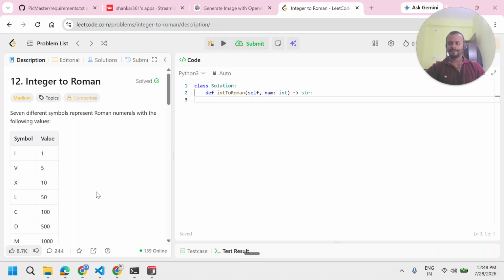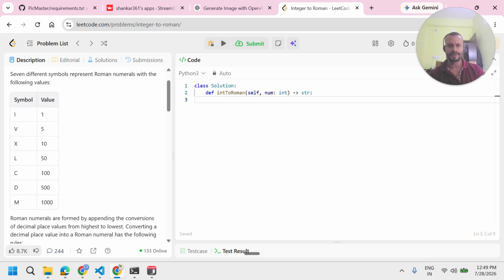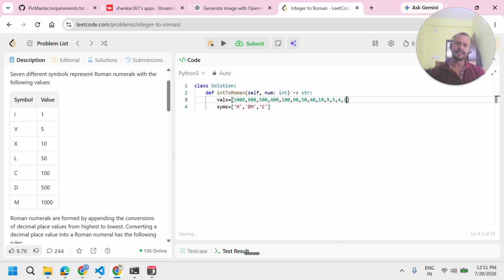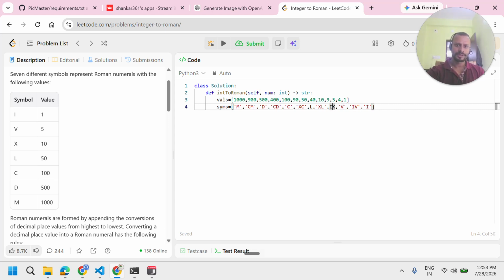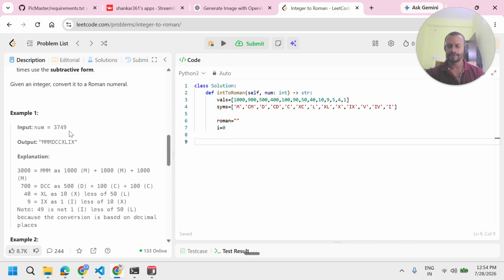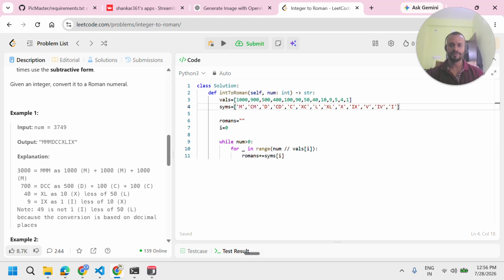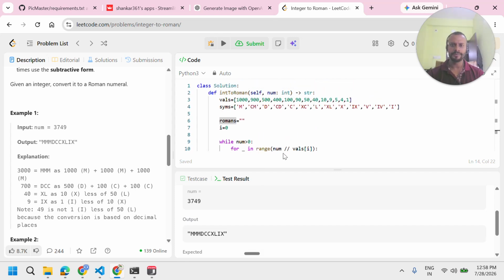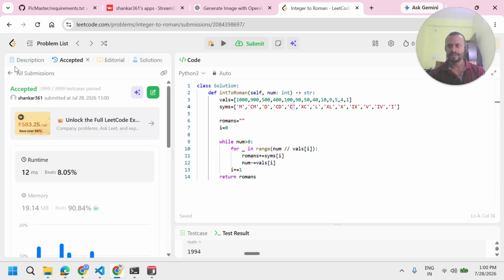Convert Integer to Roman Numeral in Python | LeetCode Problem | Python assignment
In this tutorial, we are going to learn to covent interger intput to roman numerals